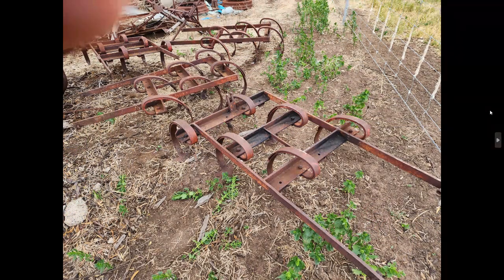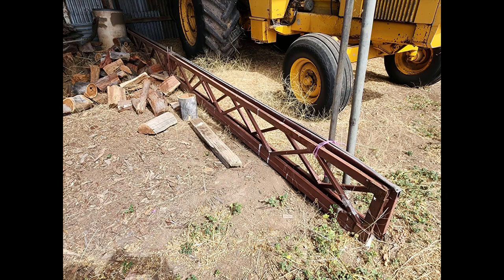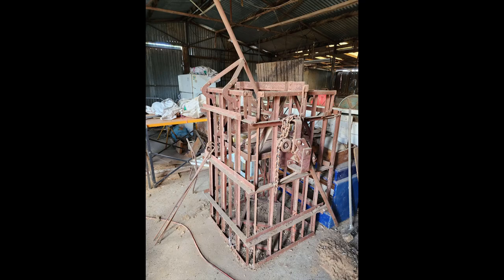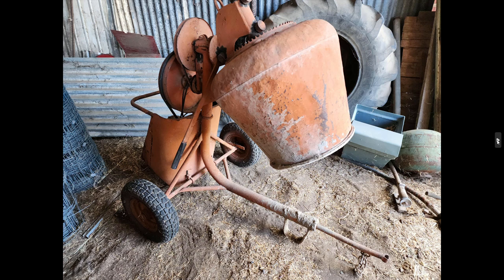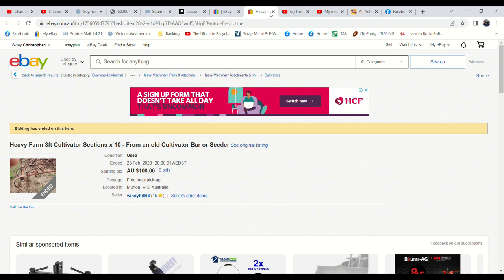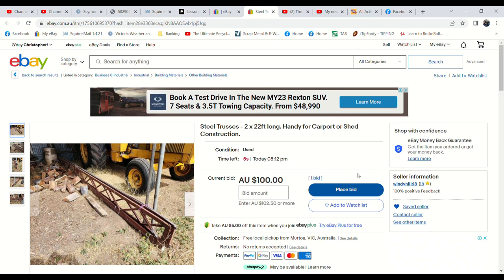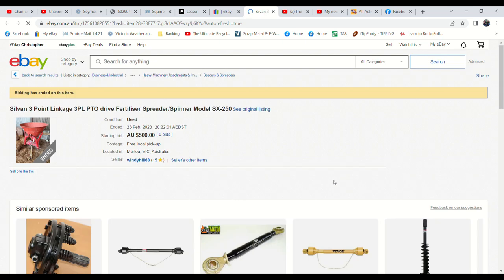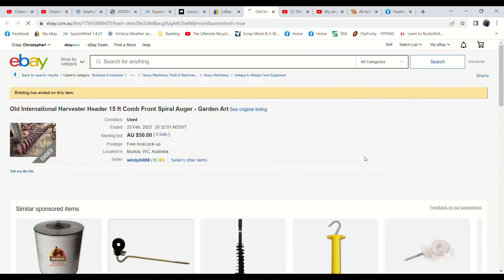The Great Farm Clean-up Part 7 - Ebay Successes & Failures! Fuel Tanks, Grain Auger & Shearing Gear.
Another lot of Ebay auctions are now done and dusted. Only about half sold this time, but I'm pleased to have sold most of the bigger stuff!